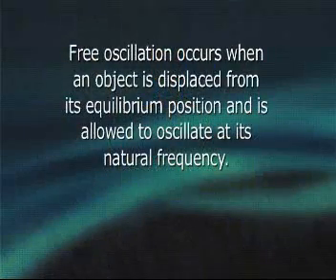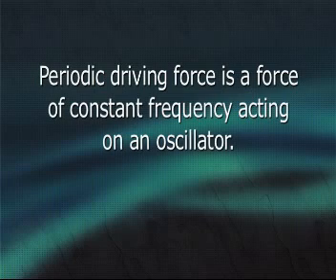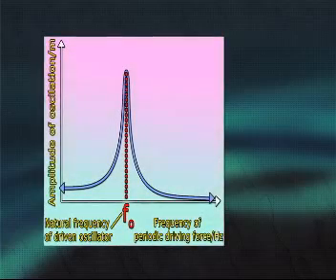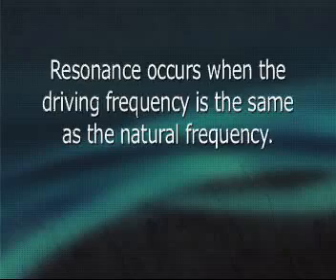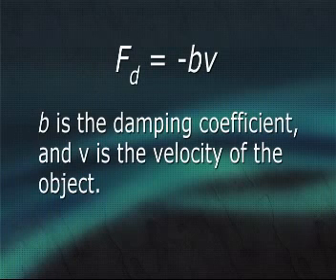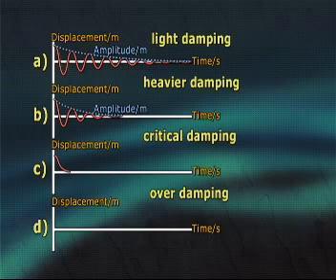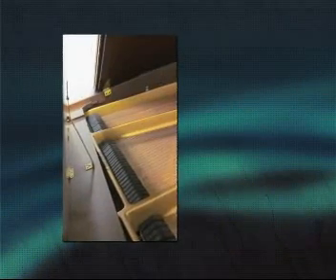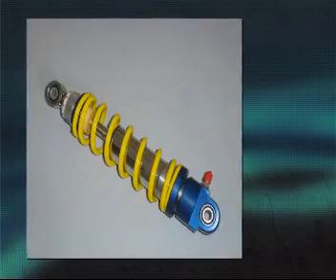phy 12 02 05 si wave